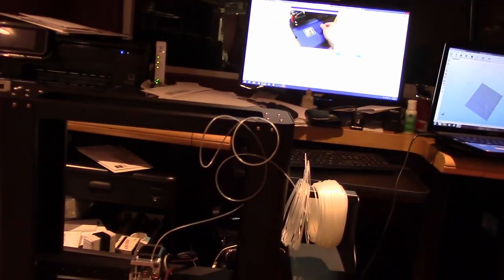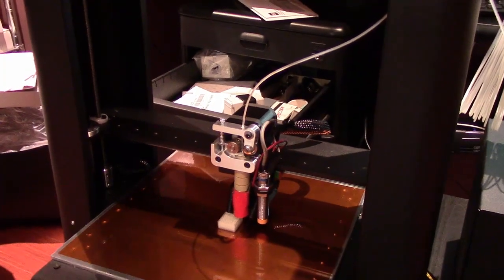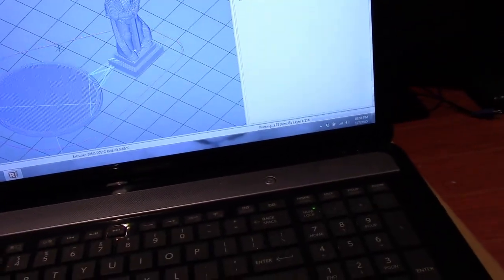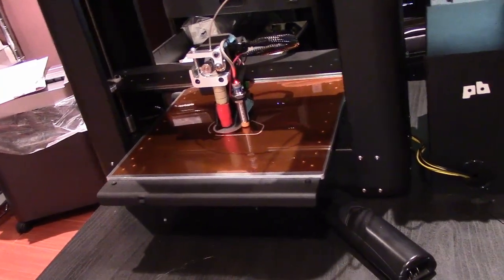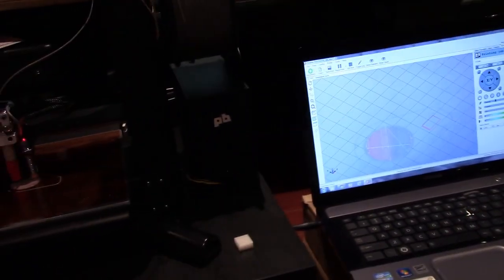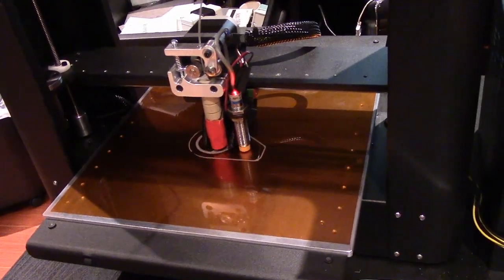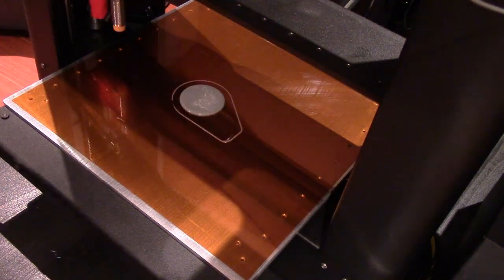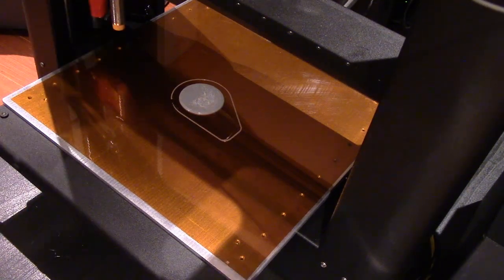printrbot Metal Plus 3D Printer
I just got my first 3D printer. It is built by printrbot in Northern California. The company recently won 3rd place recognition from Makershed.